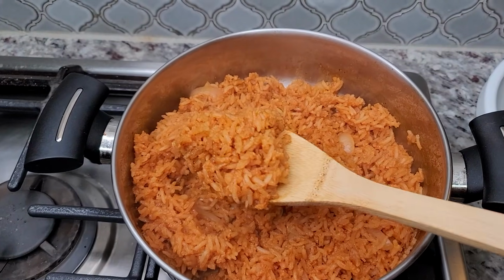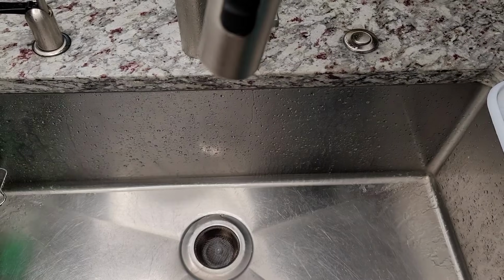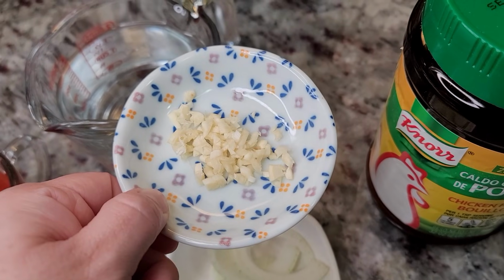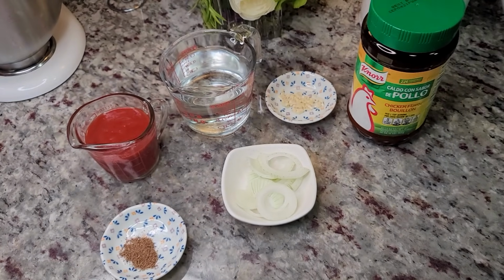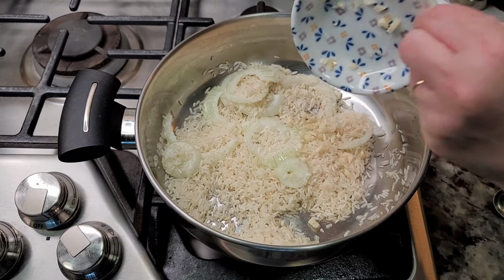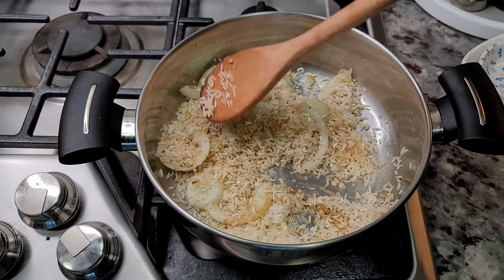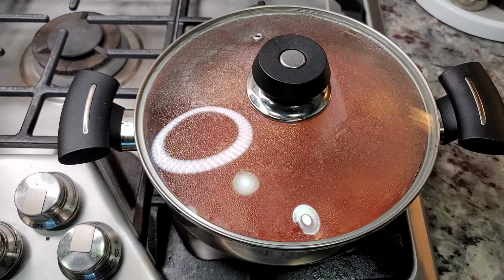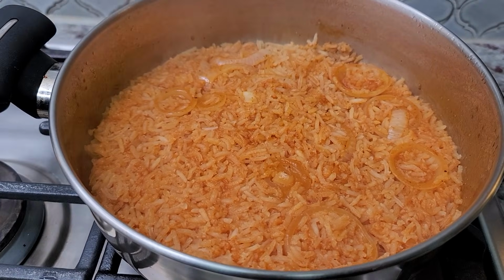How to make MEXICAN RICE | Easy recipe for Mexican Red Rice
Today I am making homemade Mexican rice. This is one of many ways to get perfect fluffy Mexican rice. The tomato sauce amount is to your preference and so are the ratios of spices and seasonings.

INGREDIENTS
1 cup (160 g) long-grain rice
small piece of onion
1 to 2 cloves garlic
1/4 tsp to 1/2 tsp ground cumin
1/4 tsp black pepper
1 Tbsp (10 g) chicken bouillon powder
4 to 5 oz (120 to 140 ml) tomato sauce
2 cups (473 ml) water

How To Make The Perfect Mexican Rice
Easy Mexican Style Rice Recipe
Spanish Rice Recipe